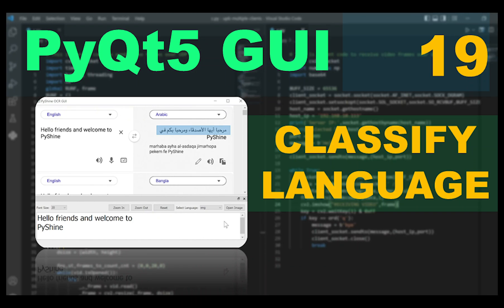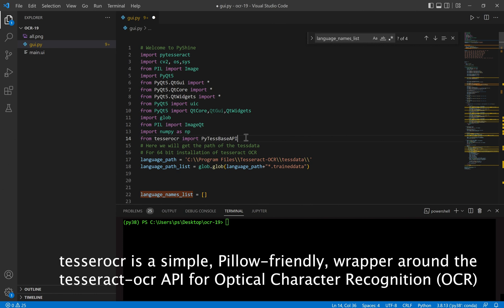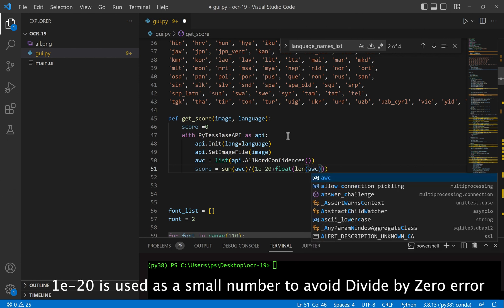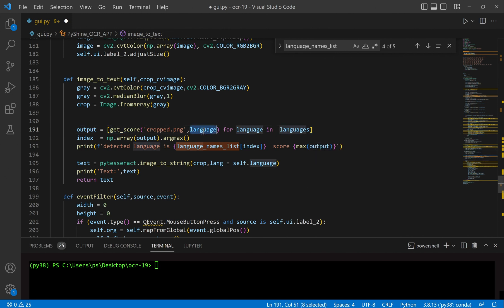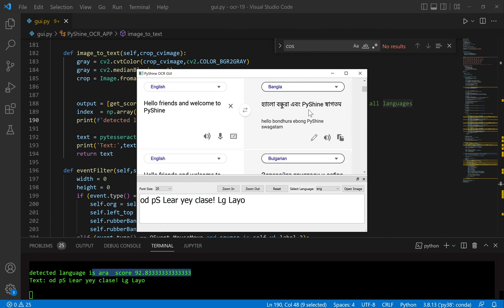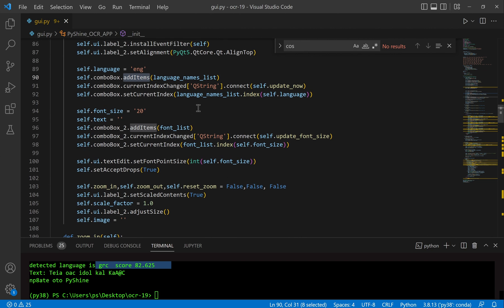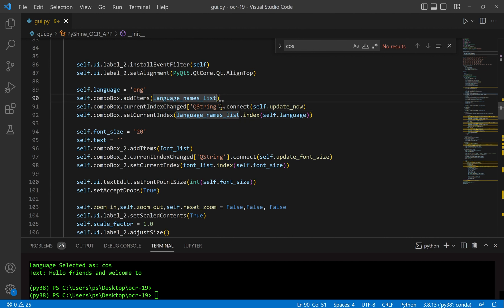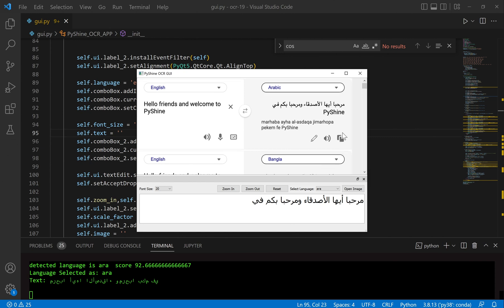Python Beginners - Make GUI for image to text - Part 19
Hi friends! this is part 19 of the PyQt5 learning series. You will learn how to make a GUI that will classify the language inside a selected portion of the input image.